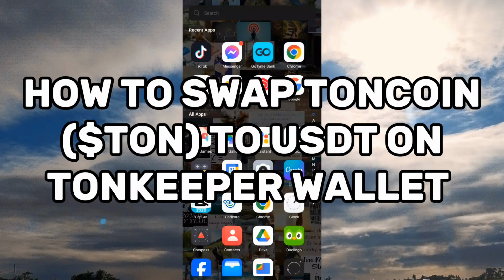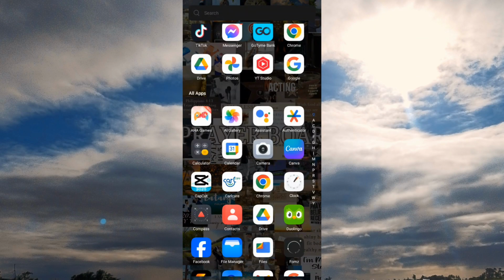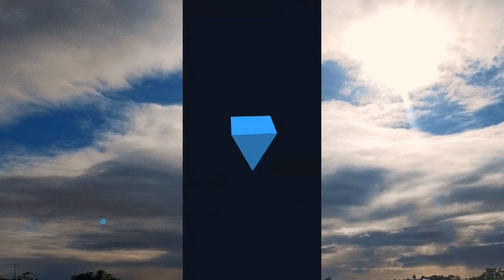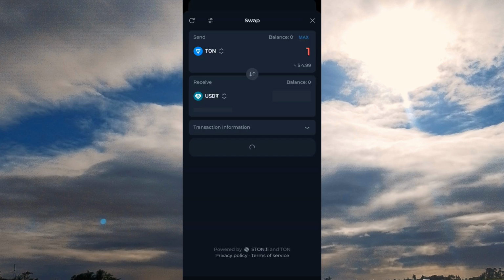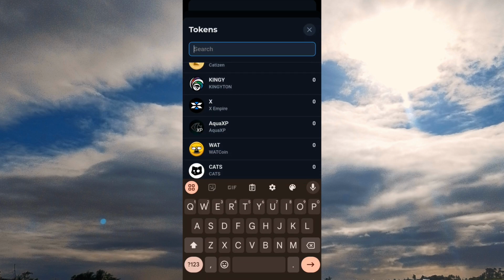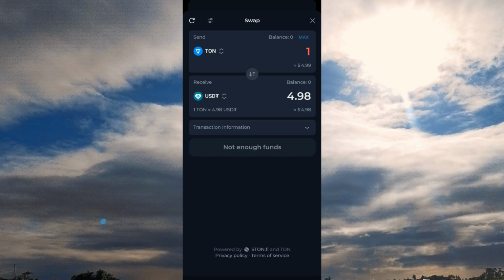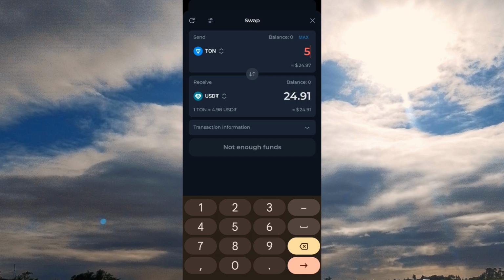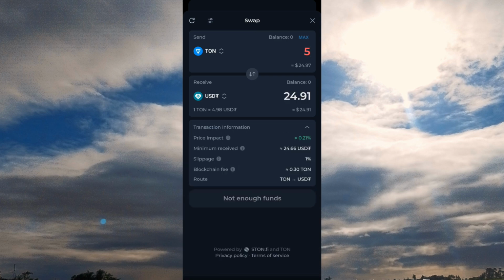HOW TO SWAP TONCOIN ($TON) TO USDT ON TONKEEPER WALLET | Step By Step Guide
Want to swap your Toncoin ($TON) to USDT using the Tonkeeper Wallet? In this video, we’ll guide you through the entire process step by step, ensuring a smooth and secure transaction. Whether you're new to crypto or an experienced trader, this tutorial will help you easily exchange TON for USDT within minutes.

🔹 What You’ll Learn:
- How to access the Tonkeeper wallet
- Steps to swap TON to USDT

• VIDEO CHAPTERS:
00:00 INTRODUCTION
00:09 TUTORIAL

Easy Guide: Swap Toncoin ($TON) to USDT Using Tonkeeper Wallet
Swap TON to USDT in Minutes with Tonkeeper Wallet – Step-by-Step
Tonkeeper Wallet Tutorial: How to Exchange Toncoin ($TON) for USDT
Convert Toncoin to USDT Using Tonkeeper Wallet – Quick & Easy
Step-by-Step Guide to Swapping TON for USDT on Tonkeeper
How to Easily Exchange Toncoin ($TON) to USDT with Tonkeeper
Toncoin ($TON) to USDT Swap Tutorial – Using Tonkeeper Wallet
Simple Steps to Convert TON to USDT on Tonkeeper Wallet
Tonkeeper Wallet: Swap Your TON for USDT Hassle-Free
Learn to Swap Toncoin for USDT on Tonkeeper – Beginner’s Guide